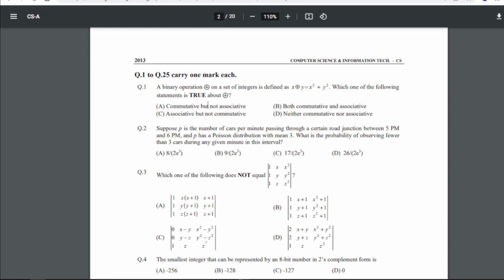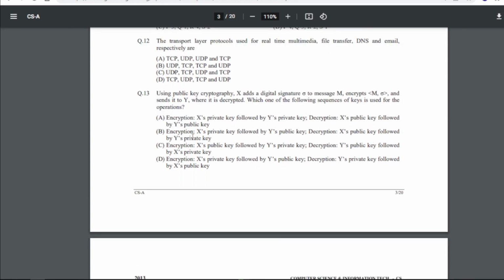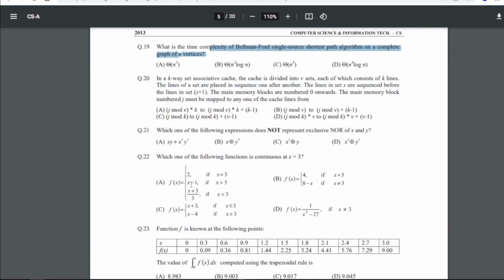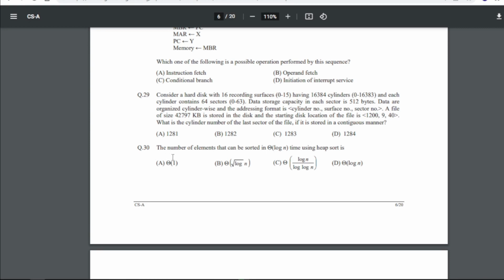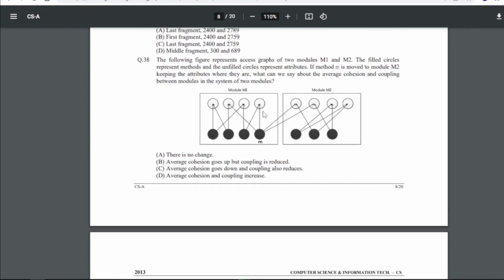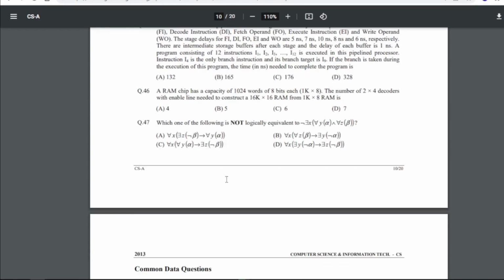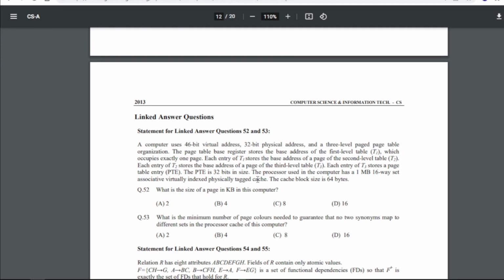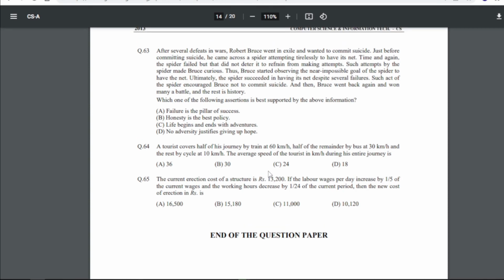2 GATE CS/IT 2013 | Previous Year GATE QA | Revision edition | Study Smart | talks ai